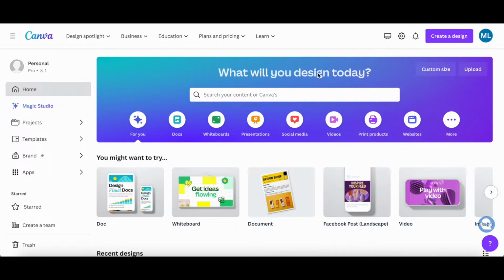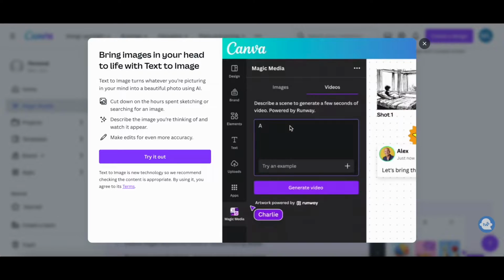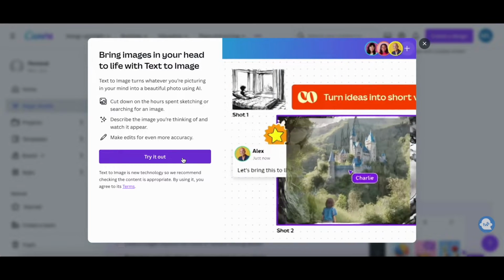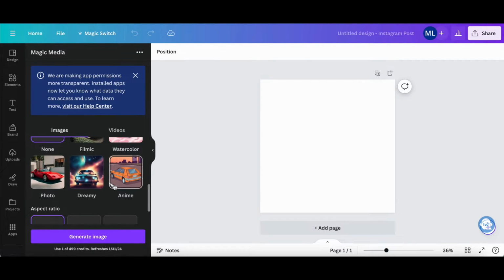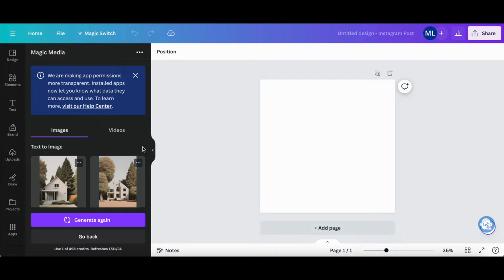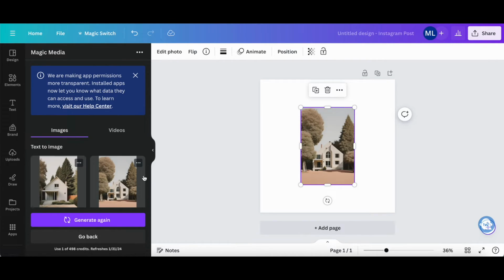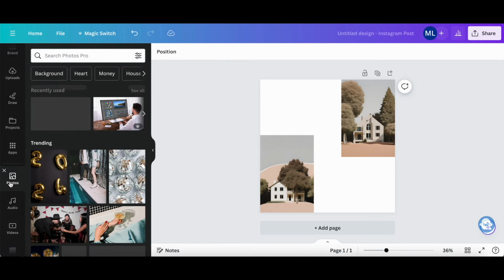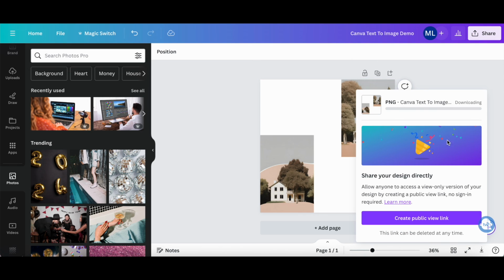Canva AI Image Generator: How To Create Text To Image In Canva - Canva Text To Image Tutorial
Unlock the power of Canva AI Image Generator with our comprehensive tutorial! Learn how to seamlessly convert text to stunning images using Canva's innovative AI technology. From creating captivating visuals to enhancing your designs, discover the endless possibilities with Canva AI. Whether you're a beginner or seasoned pro, our step-by-step guide covers everything from Canva AI Image Editor to Text to Image conversion. Watch now to master Canva's AI tools and revolutionize your creative process!

• FREE cheat sheet with 9 brilliant tools to run your online business

👋 Hey there! I'm Marina, the tech fairy godmother you've been looking for! I'm here to make your wildest entrepreneurial dreams come true by helping you conquer the tech side of things without all the headaches and stress. From website building to social media, I've got your back! Tune in every Wednesday for new videos that will have you saying "Yes to Tech!" 🚀